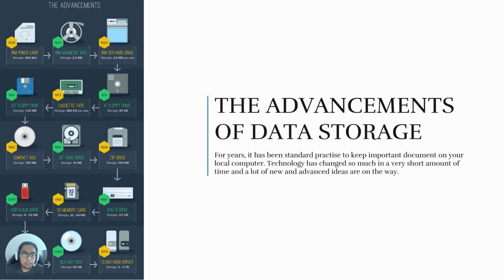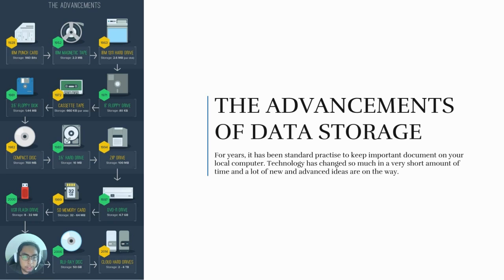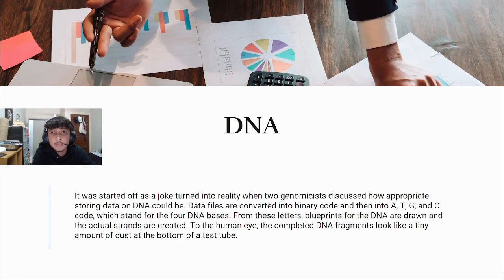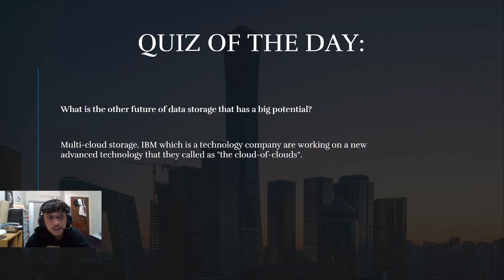ICT554 CASE STUDY| THE FUTURE OF DATA STORAGE: HOLOGRAPHS, LIQUID STATE AND DNA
MUHAMMAD SYAHMI SYAFIQ BIN MOHMMAD ADNAN (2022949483)
MUHAMMAD IZZAT AMMAR BIN GHAFFA (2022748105)